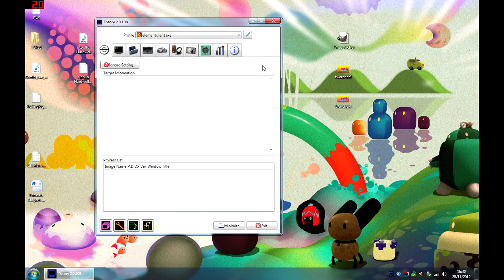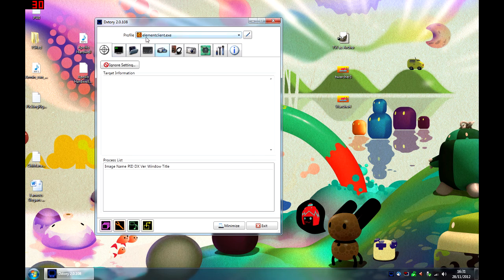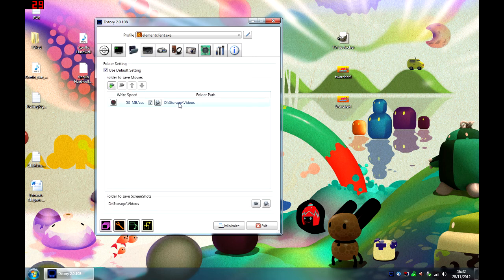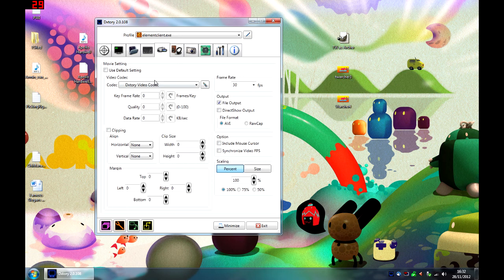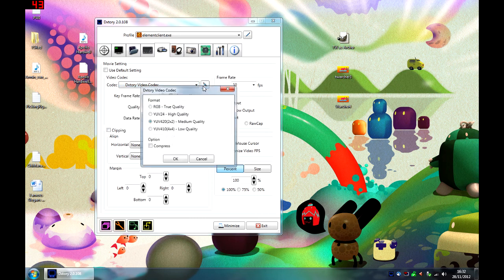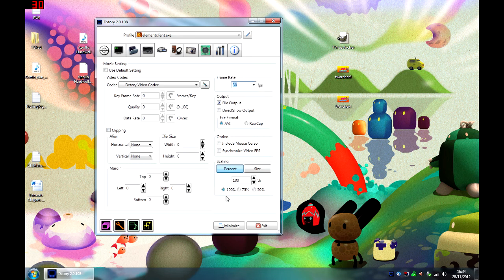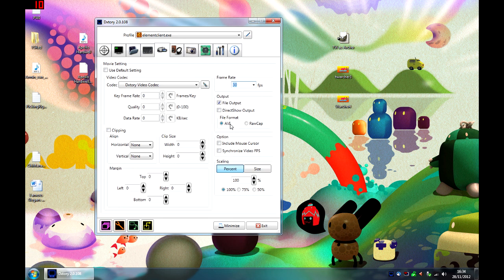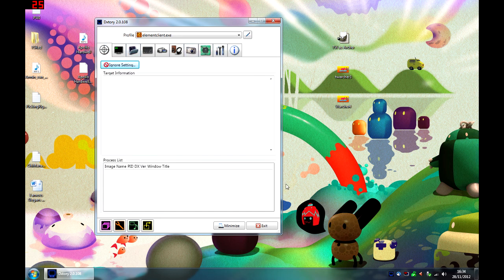Dxtory Settings & Why I Use It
If you want to switch - here are my settings for PWI and why I now prefer Dxtory to FRAPS